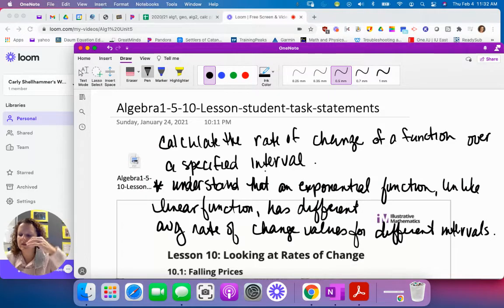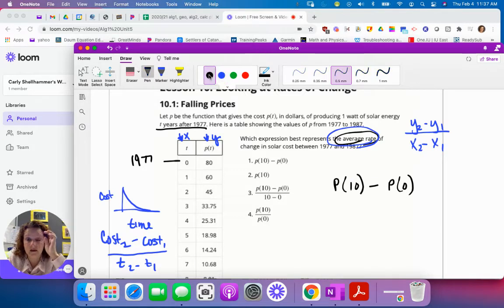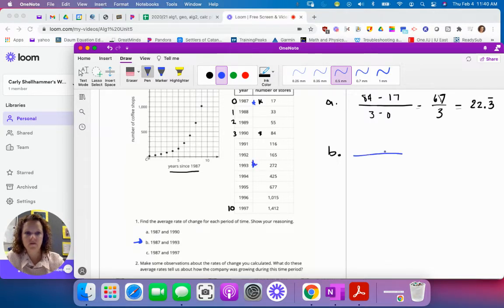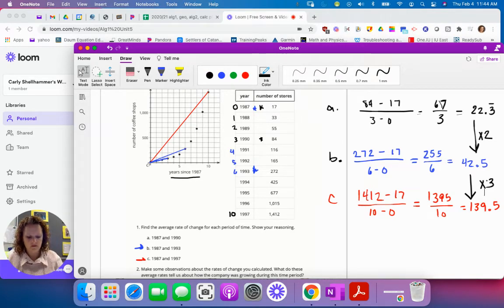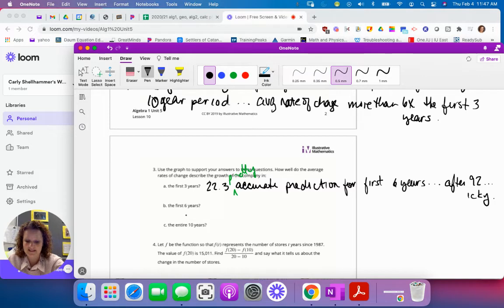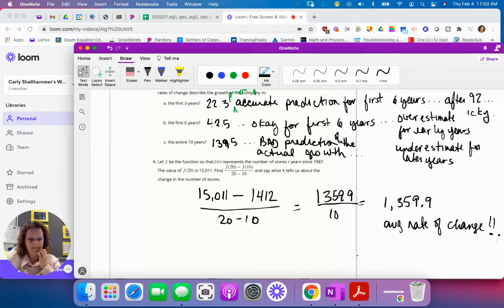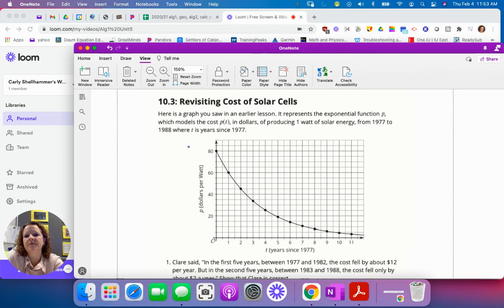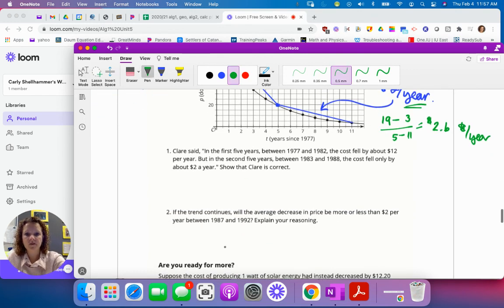Alg1 Unit5 Lesson10